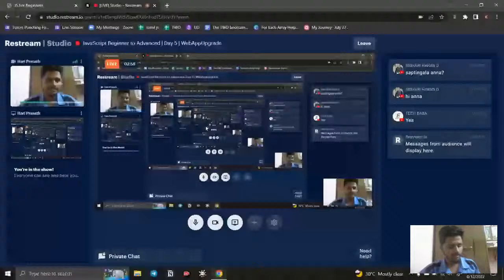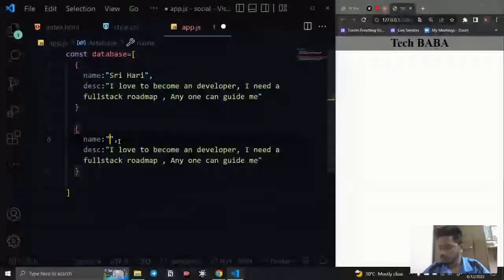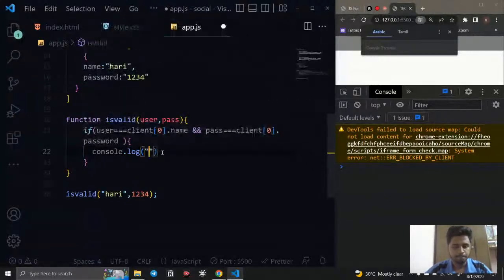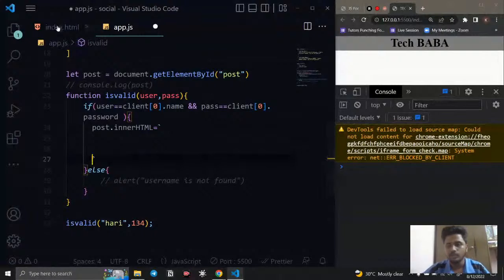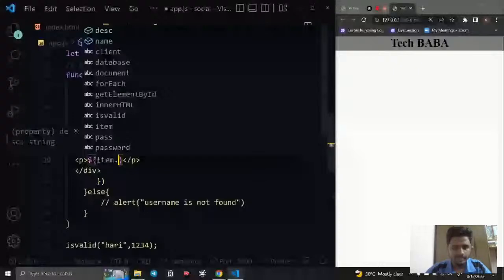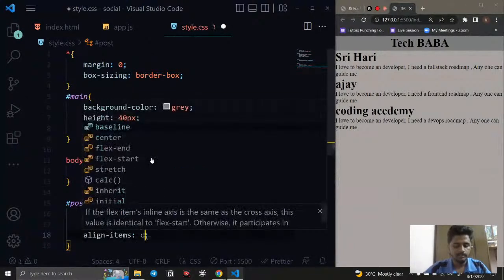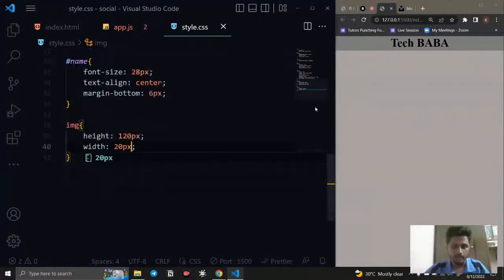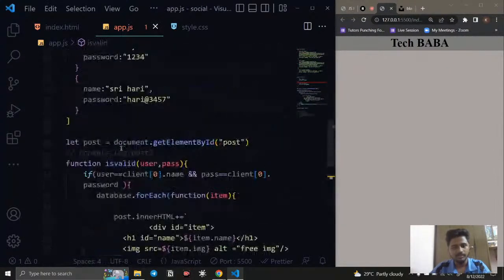🔴 JavaScript Beginner to Advanced | Day 5 | WebAppUpgrade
👉 JavaScript Basics
👉 DOM Programming
👉 Async JavaScript